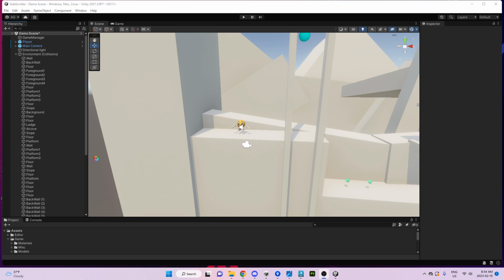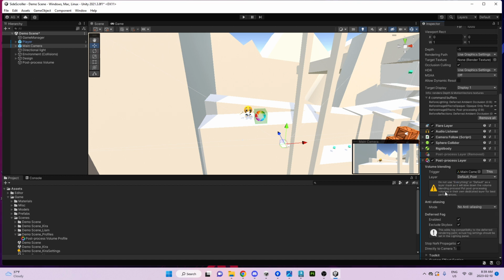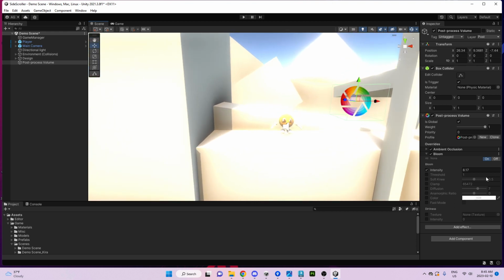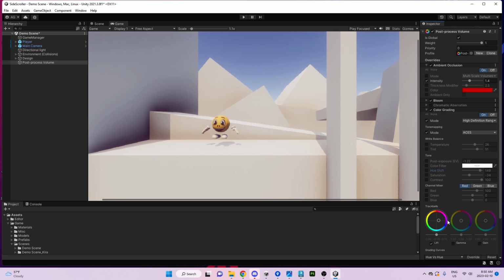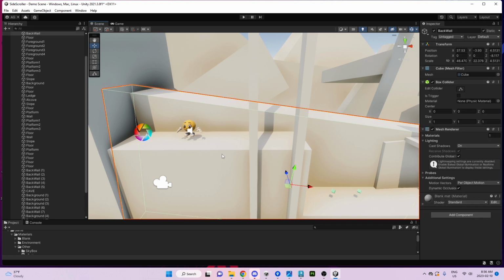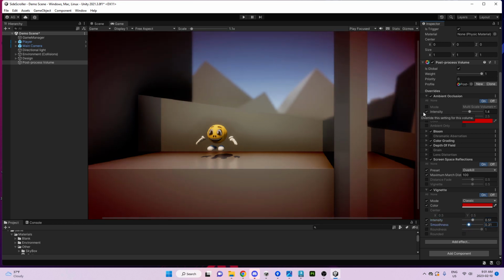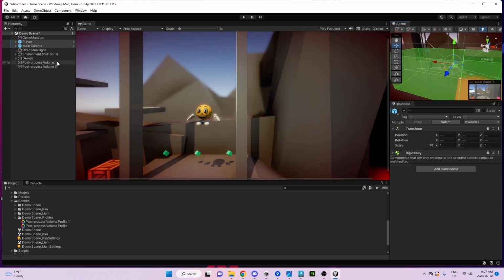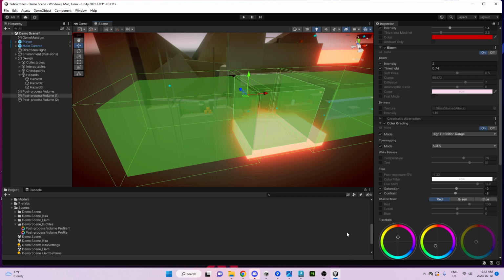Tutorial - Post Processing (built-in)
Overview of importing and setting up post-processing in Unitys Built-in pipeline